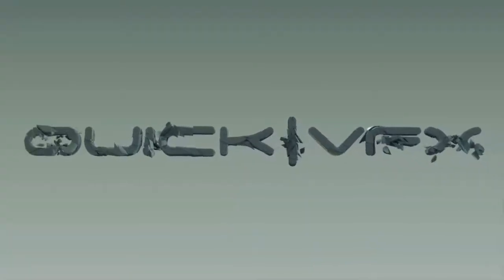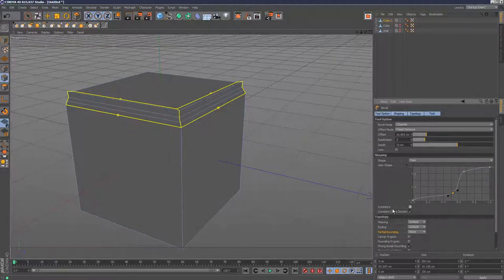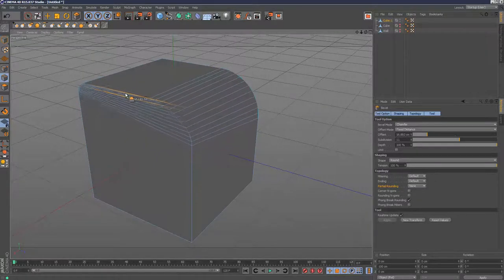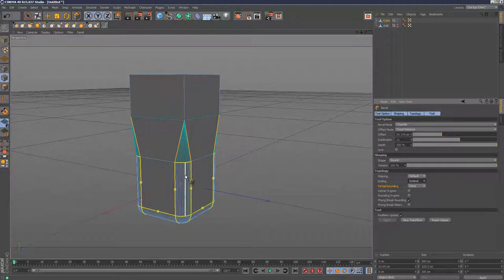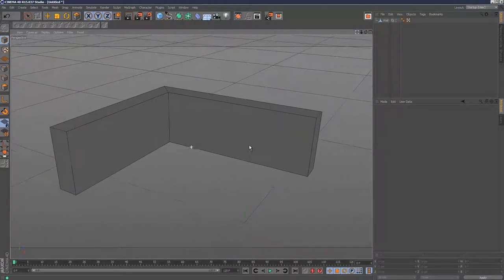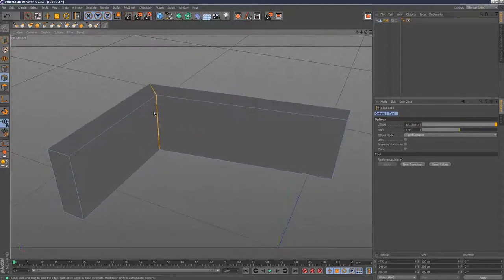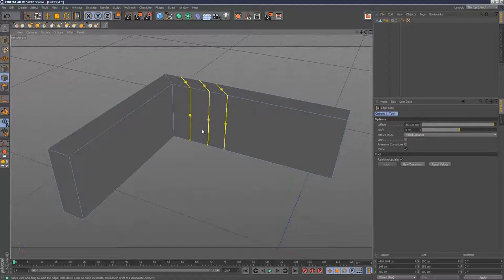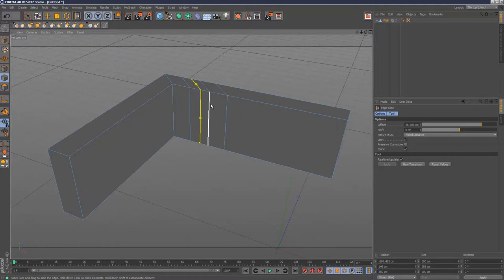Cinema 4D Tutorial: Awesome Modelling Tools Part 2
We take a further look at the new bevel tool and also the slide tool...